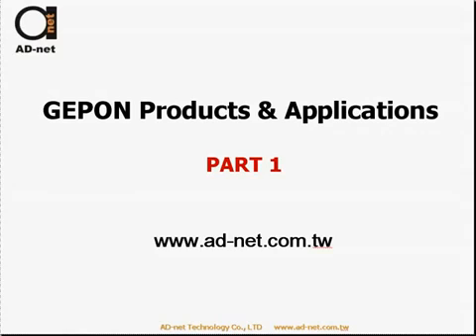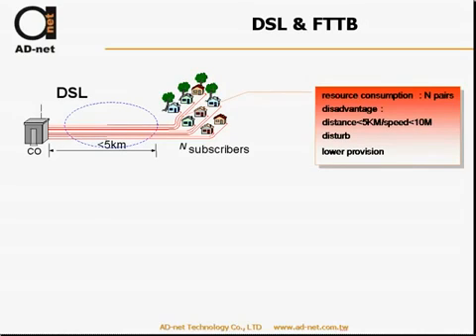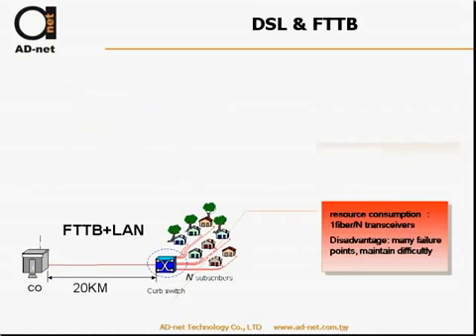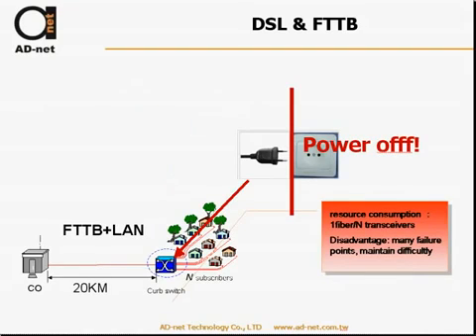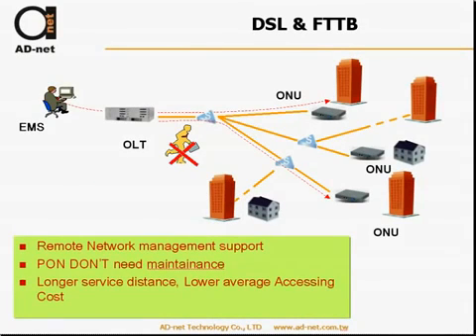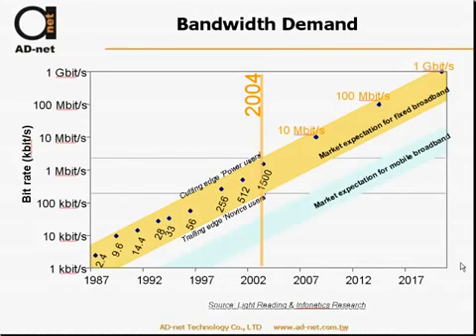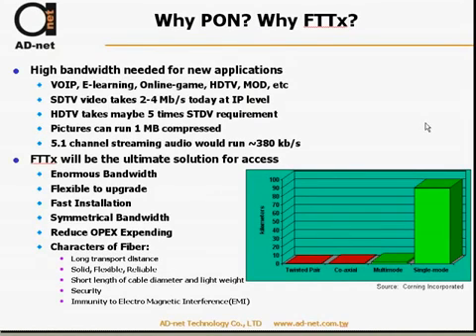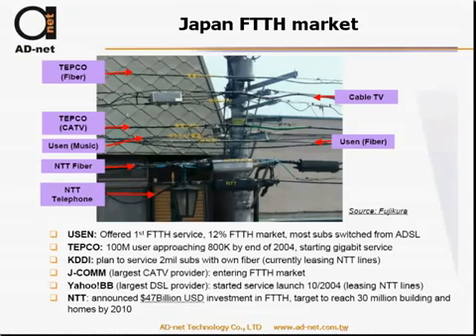Architecture de réseau passive sur fibres optiques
Gabon Numérique

Architecture de réseau passive sur fibres optiques - GPON